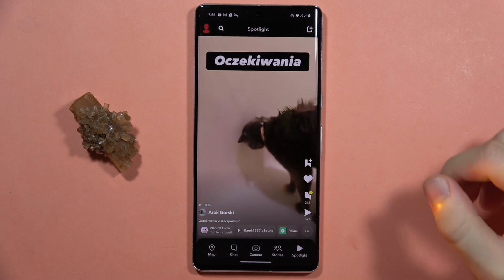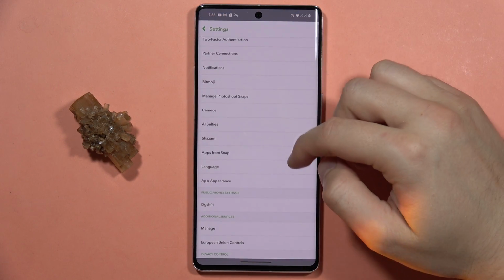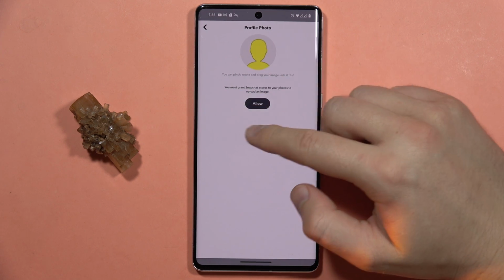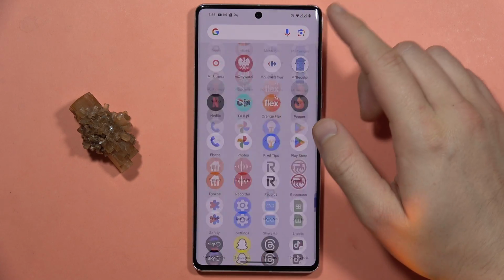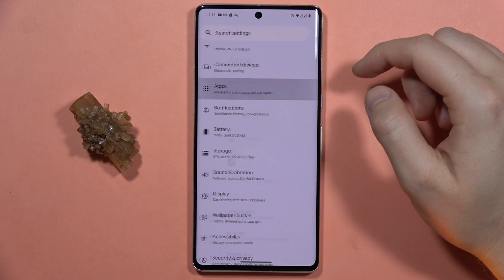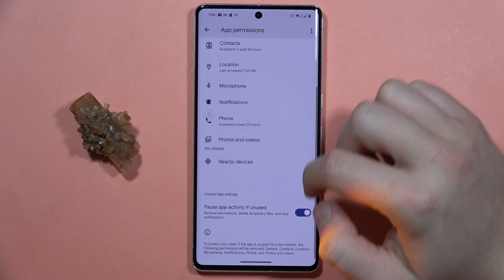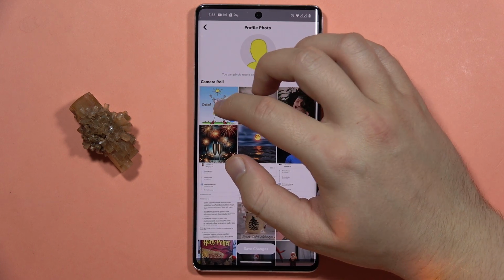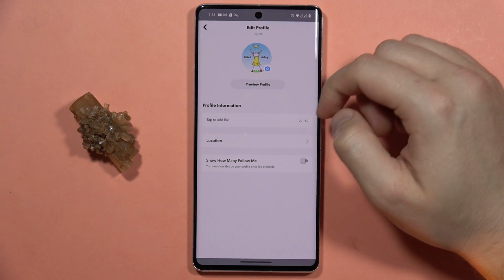How to Change Profile Picture on Snapchat in 2024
Refresh your Snapchat profile in 2024 by learning how to change your profile picture with our tutorial. Follow the steps in this video to update your display image on Snapchat, ensuring your profile reflects your current preferences.